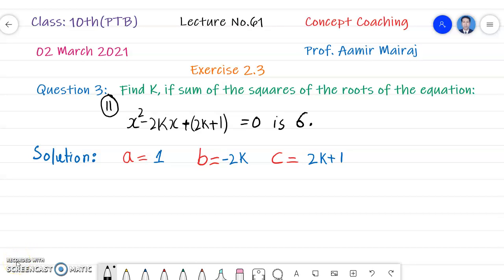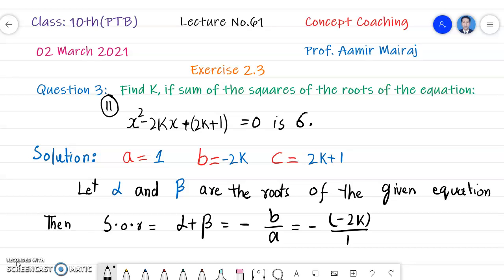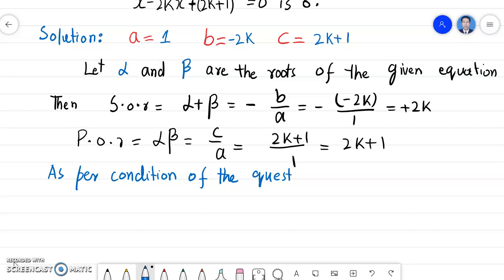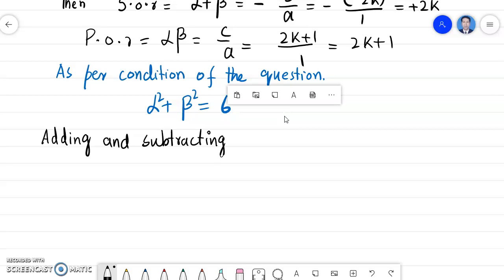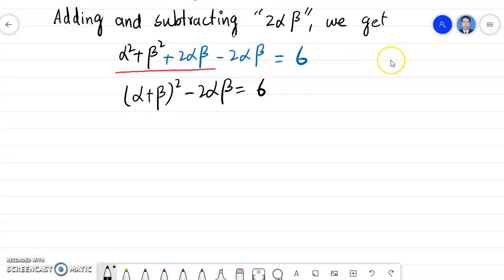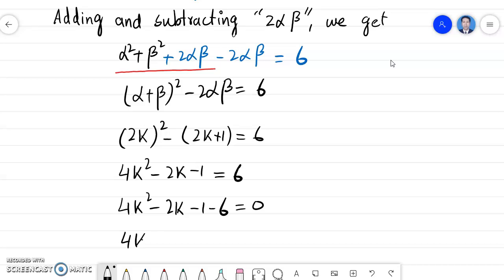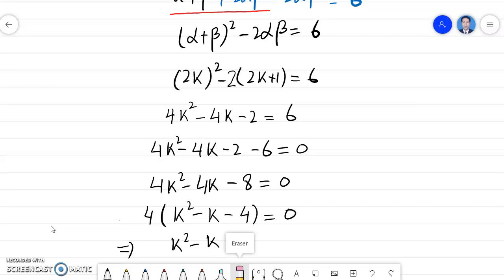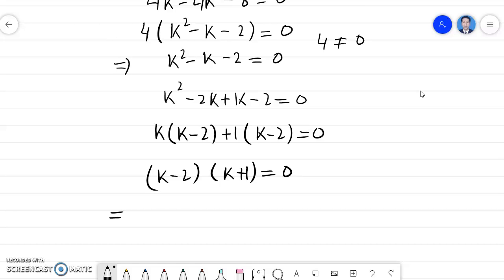LEC61||G10||EX2.3Q3(II)|| By Aamir Mairaj||sum of roots|| Product of roots|| Trick|| concept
The easiest way of understanding mathematics. Mathematics is not a difficult subject. Its the way that makes it difficult or easy. So must watch the video to become expert in mathematics.
Prof. Aamir Mairaj